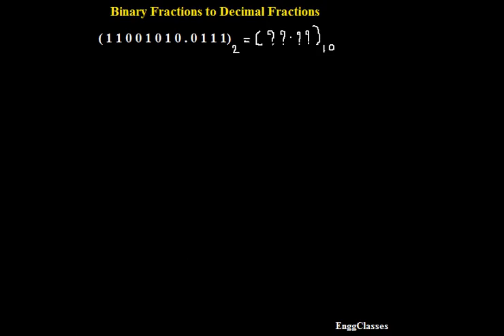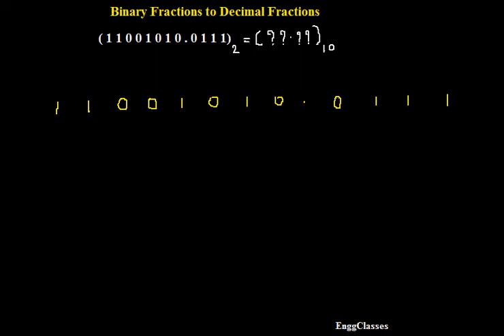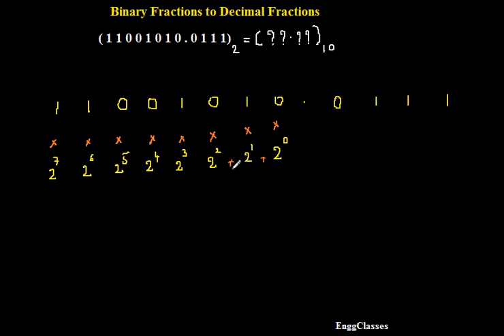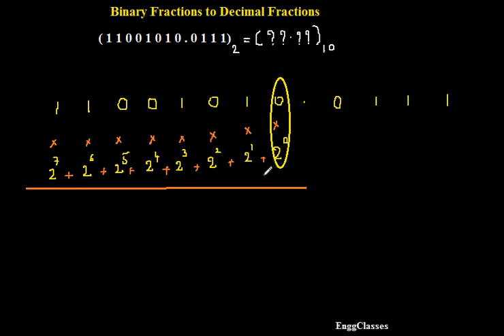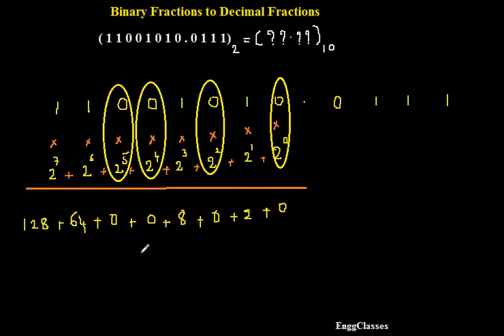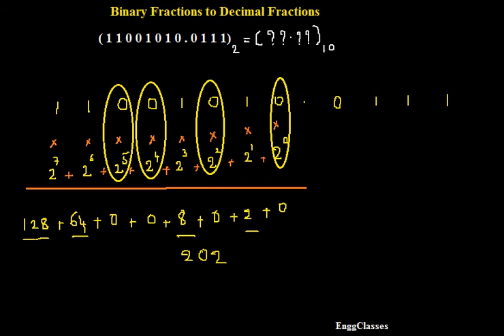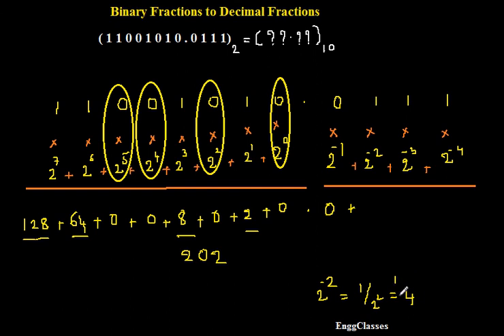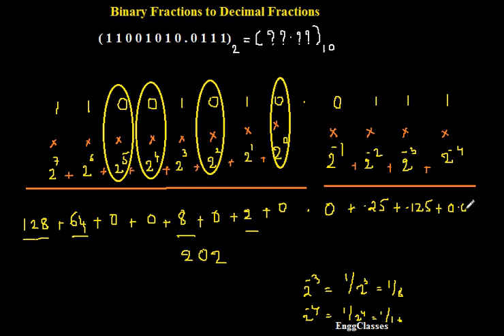Binary Fractions to Decimal Fractions Conversion | Number Systems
Binary Fractions to Decimal Fractions Conversion process has been explained in this video lecture with the help of an example.

Course: Number Systems